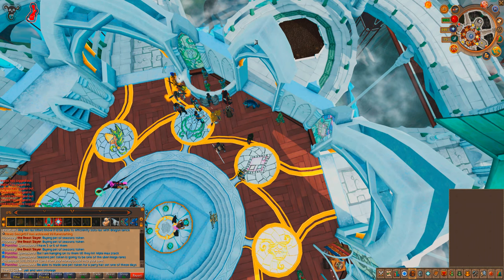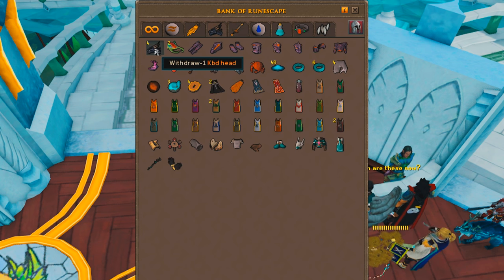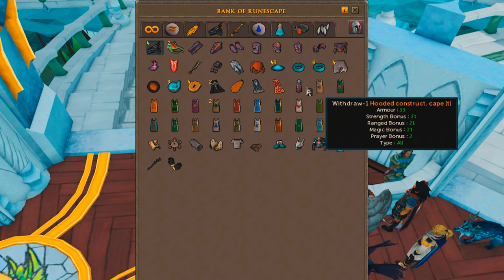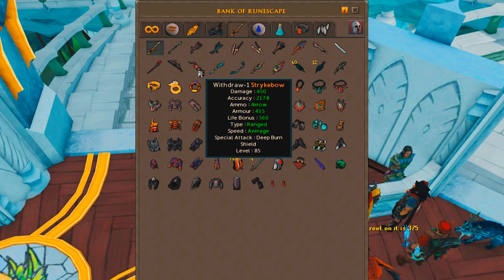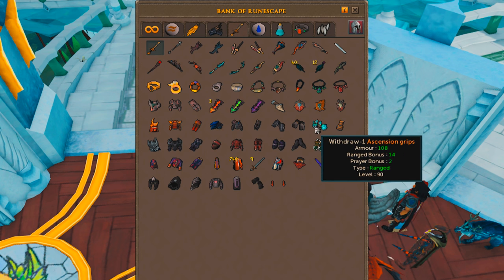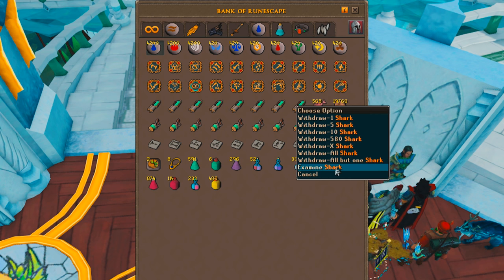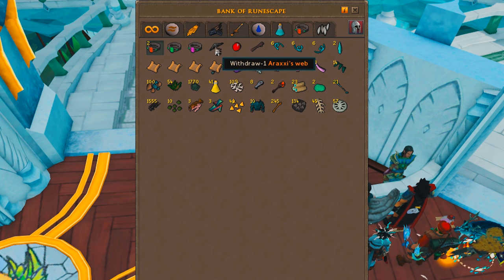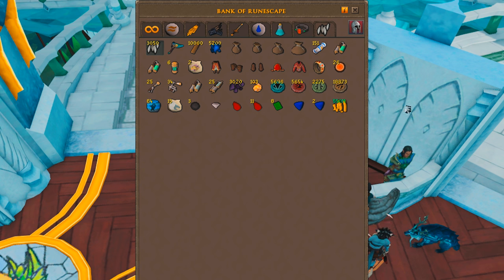Bank Video - The RS Guy | Aftermath of Araxxor from Scratch | 1b+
I haven't done one of these in a year and a half, so It's about time.

EDIT: Clan is currently inactive, until the summer